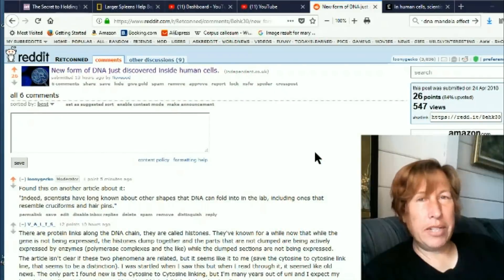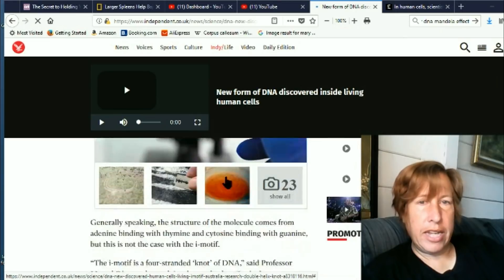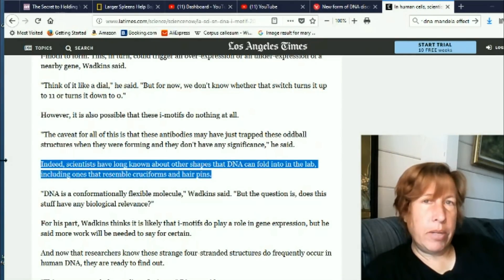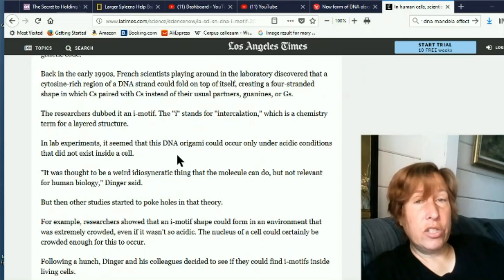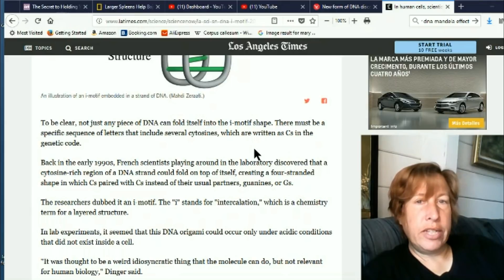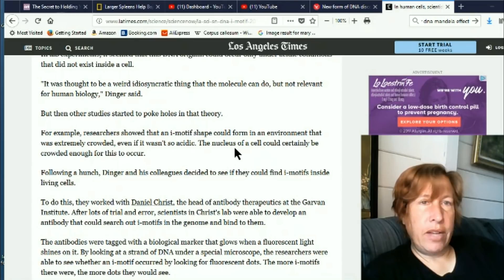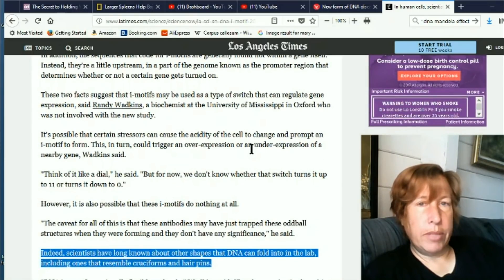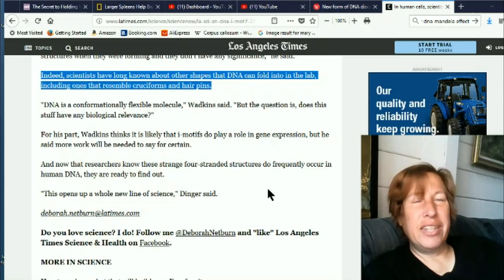New DNA structure just found! Mandela Effect?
Our DNA is not just a double helix anymore!  Now it can form into tangled balls of 4 stranded DNA with the base pairs bonding in a different way.  New weird stuff comes out every day now in this Mandela Effect reality!